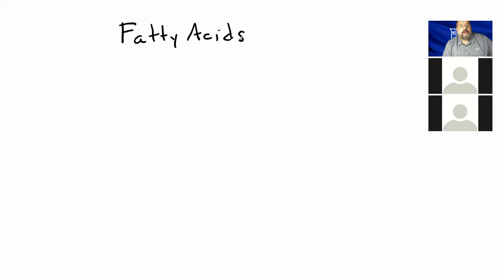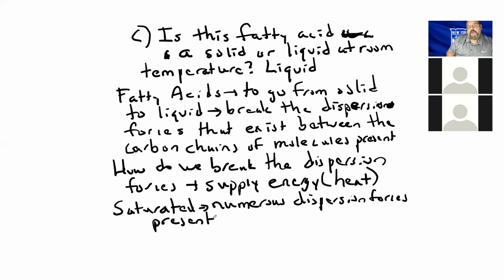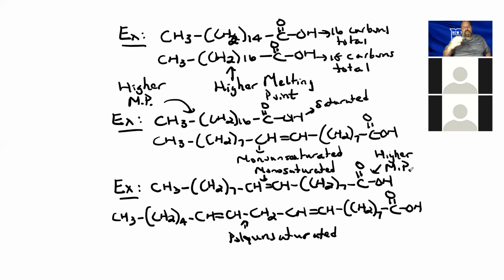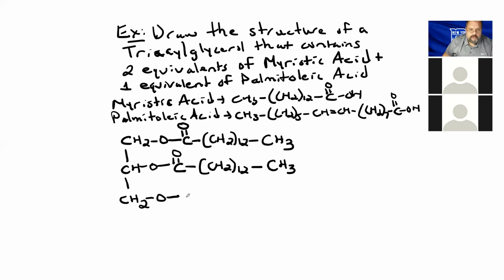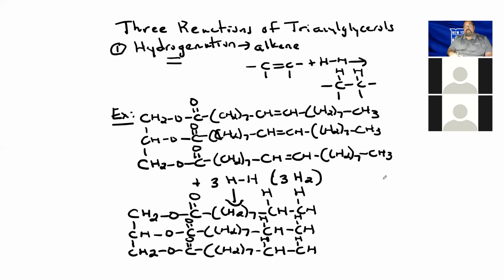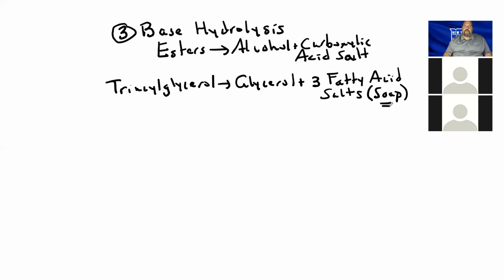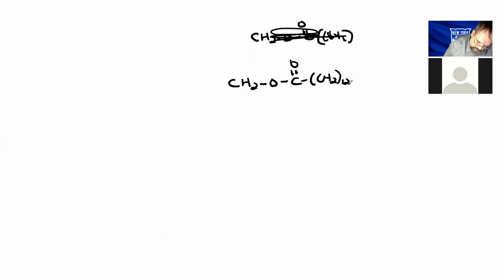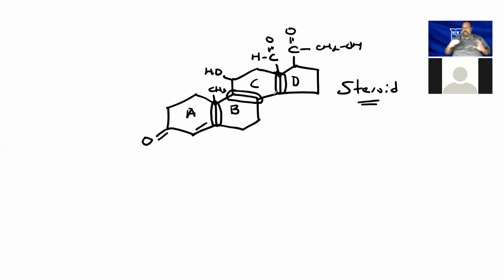CHE 1120 C- 7/30/21